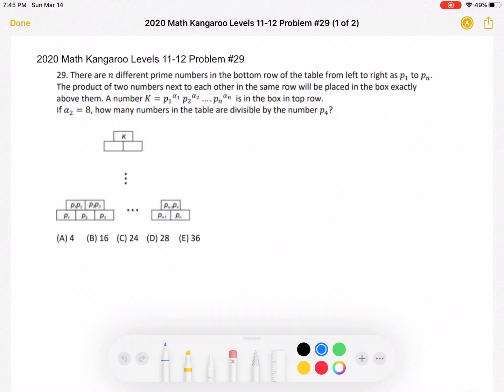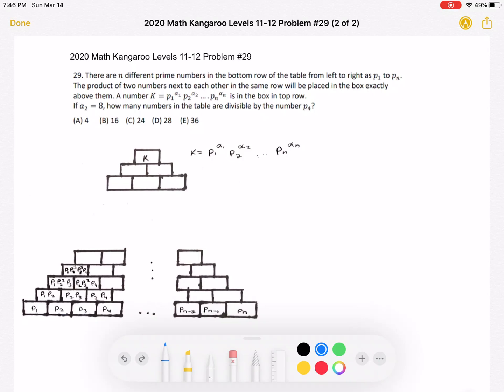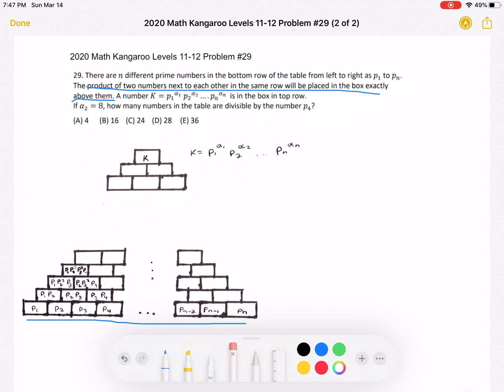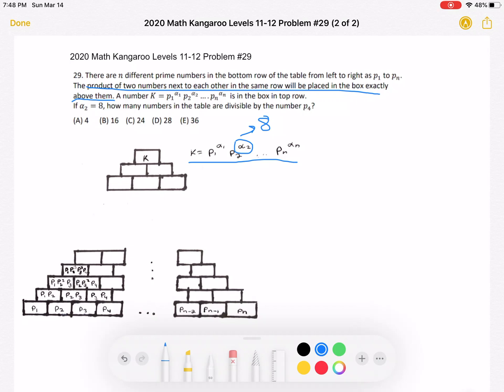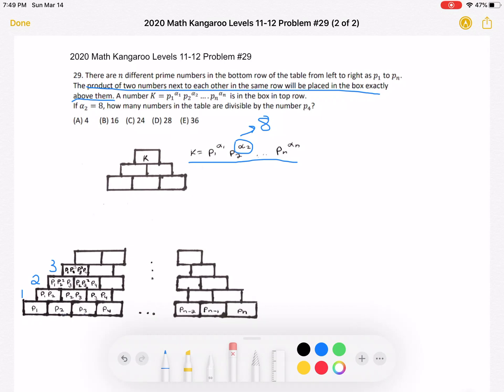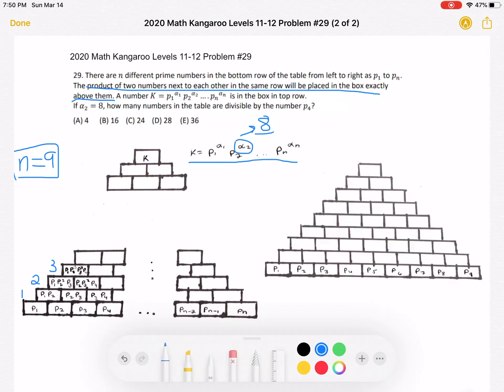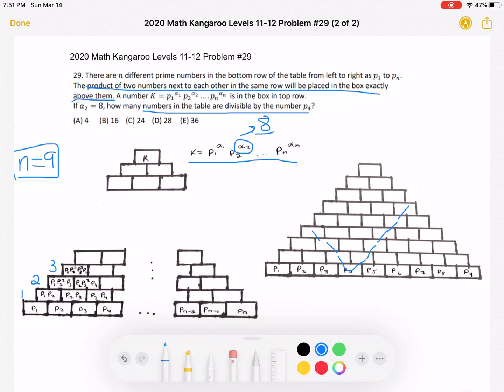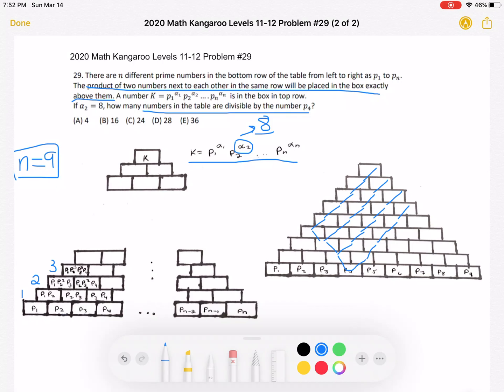2020 Math Kangaroo Levels 11-12 Problem #29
2020 Math Kangaroo Levels 11-12 Problem #29
There are n different prime numbers in the bottom row of the table from left to right as p_1 to p_n. The product of two numbers next to each other in the same row will be placed in the box exactly above them. A number K = (p_1)^(a_1) (p_2)^(a_2) (p_n)^(a_n) is in the box in the top row. If (a_2) = 8. how many numbers in the table are divisible by the number p_4?